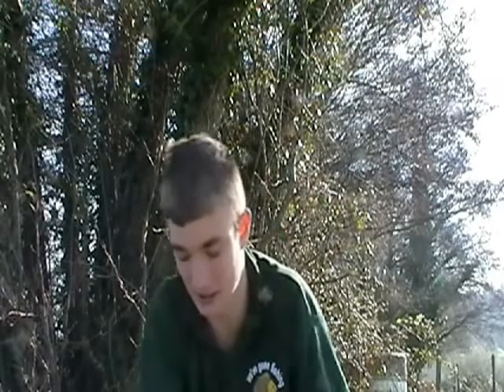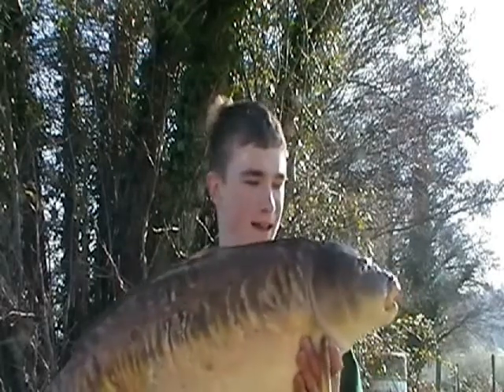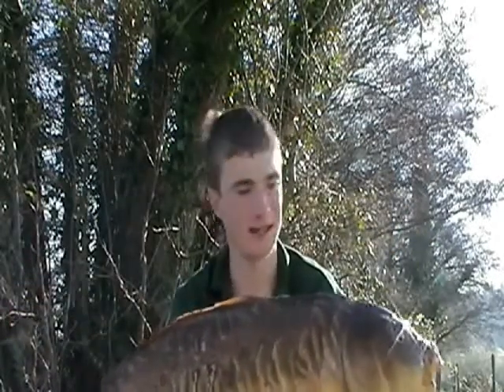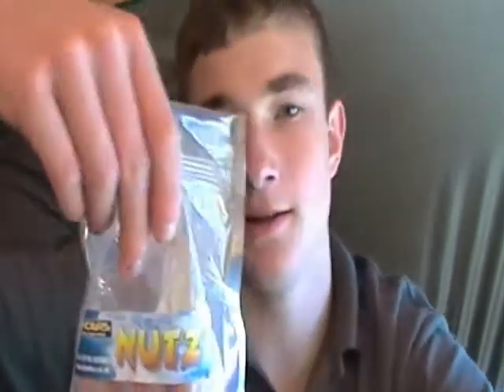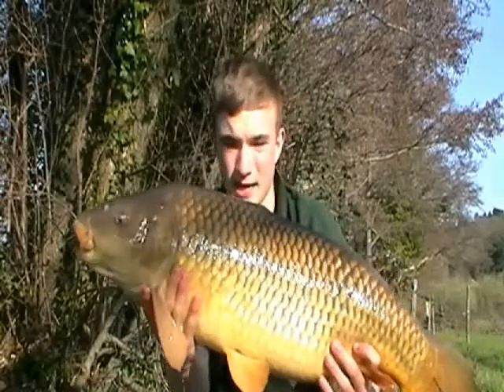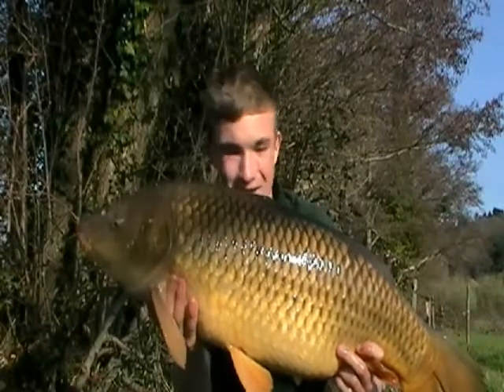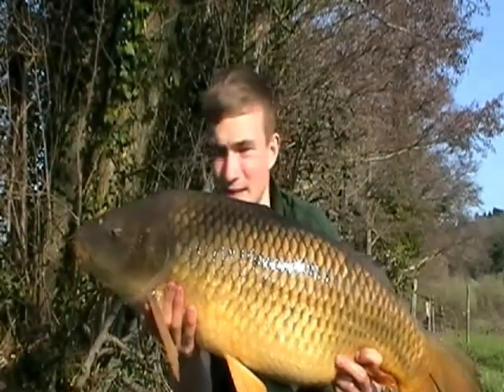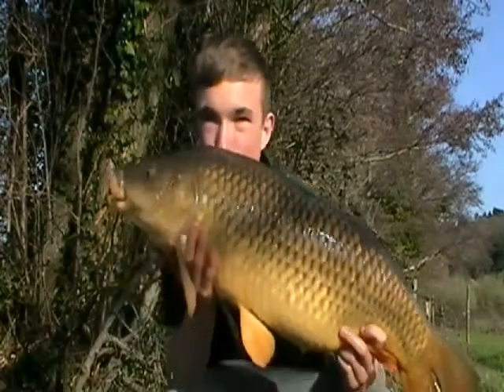episode 23 of we've gone fishing a day sesh on the syndicate two twenty plus fish!!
i head down to the syndicate for a day sesh and bag two crackers !